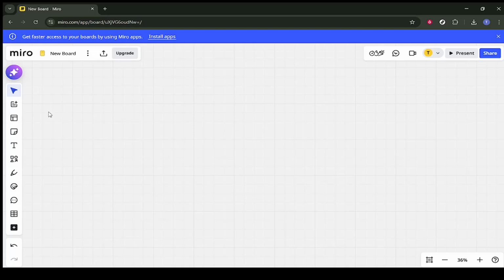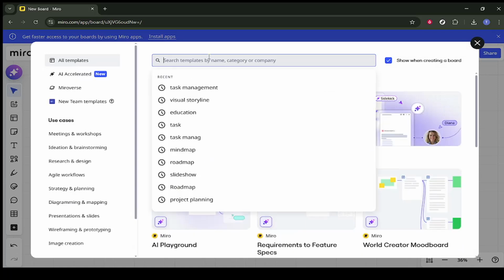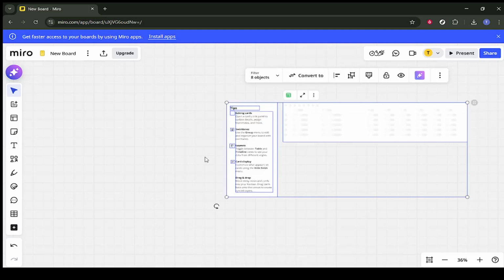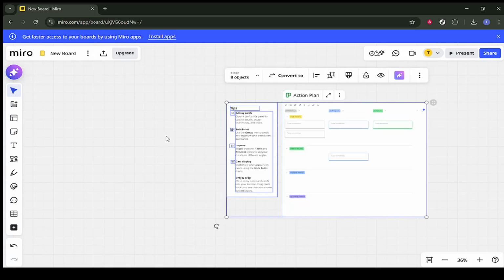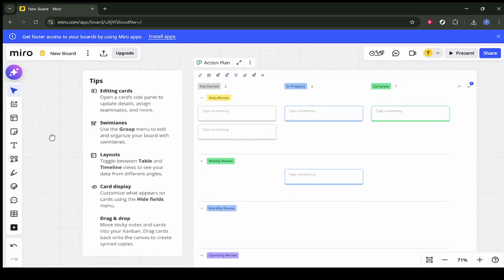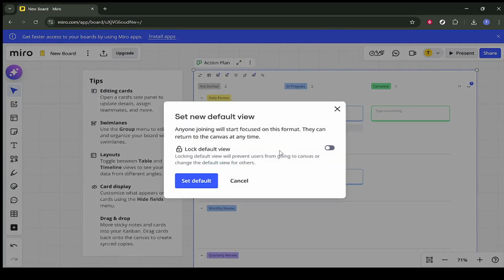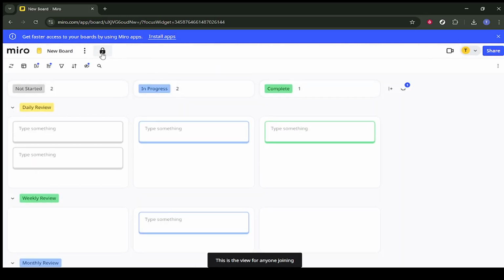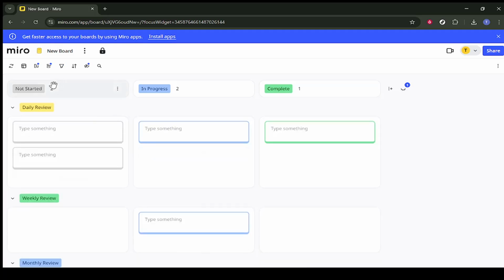How To Use Miro For Tasks Management [2026 Guide]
In today's video we cover: Miro, Miro board, task management, project management, to do list, task tracking, productivity, workflow, collaboration, team tasks, agile, Kanban, sticky notes, visual thinking, online whiteboard, Miro tutorial, Miro tips, manage tasks, get organized, work efficiently

-Google Drive
-Google Meets
-Google Sheets
-Google Chrome
-Google Forms
-Google Gmail